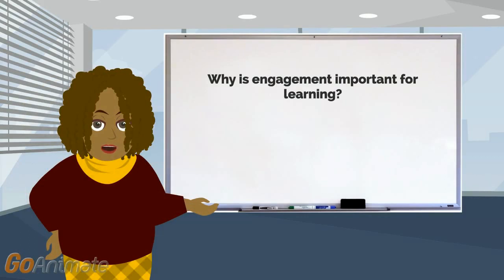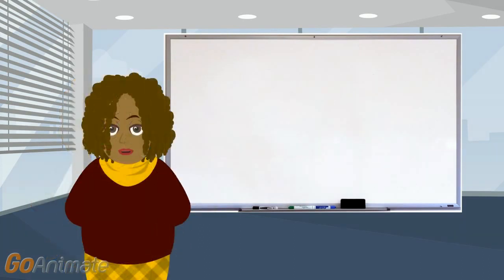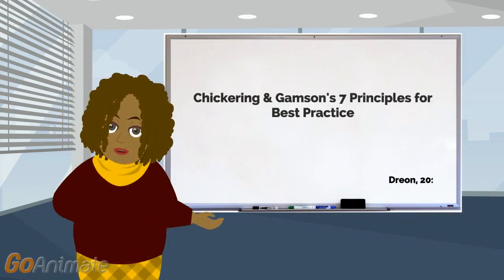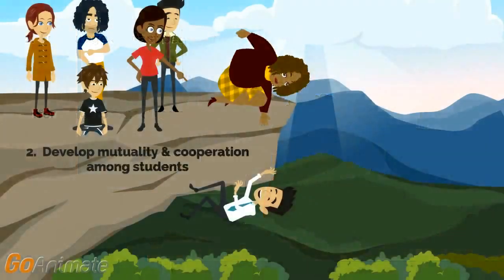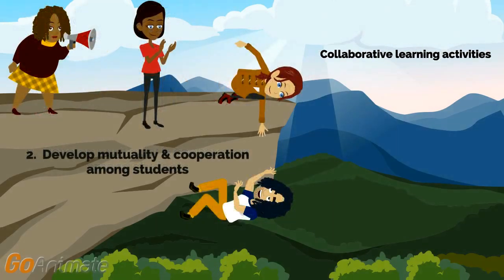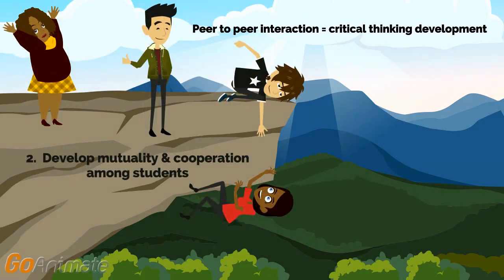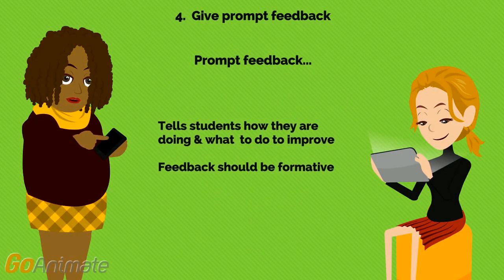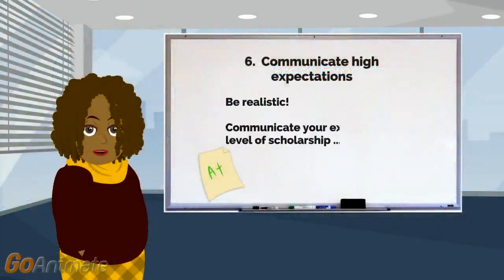Fundamentals: Increasing Interaction & Engagement WS